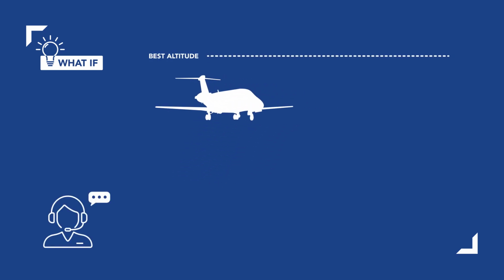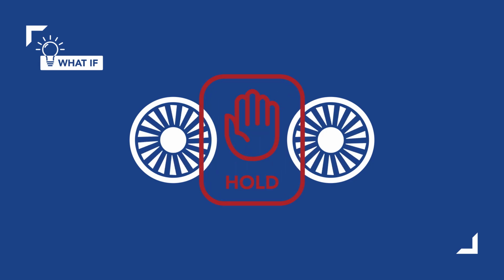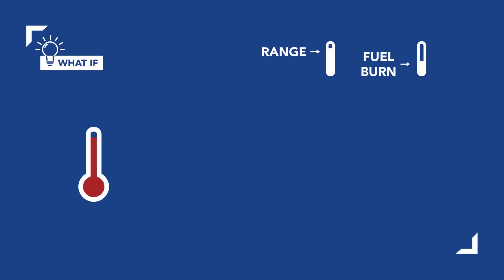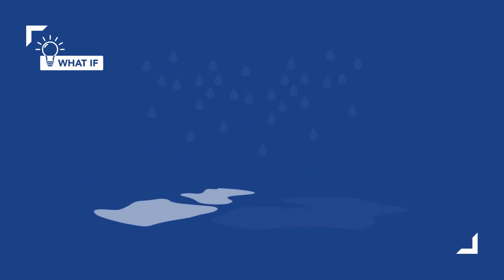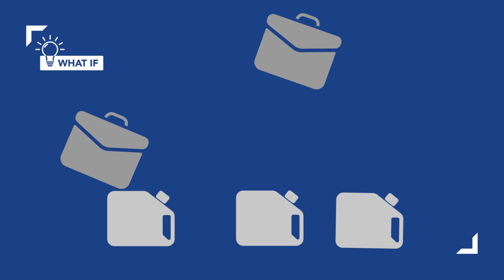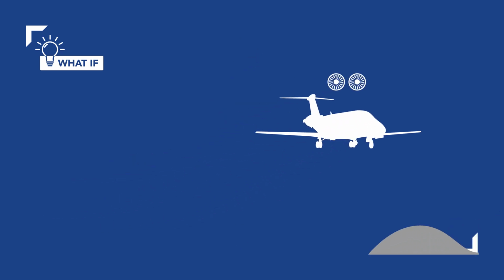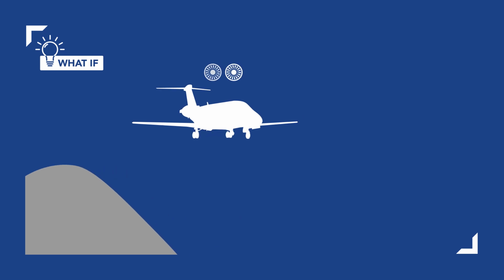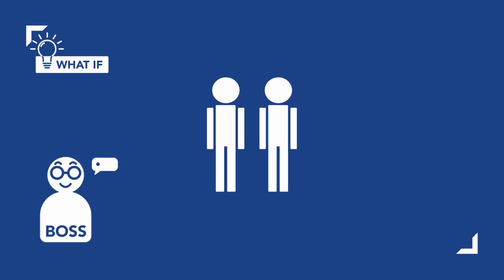【VOLUME X】Aircraft Acquisitions: Considering the "What If"s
In this video, we explain how to select an aircraft for client's mission and what real-world scenarios make the Flight Manual numbers impractical.

Credit:
Script: Robert Mark
Video, Audio, Animation, & Post Production: Lilith Tang
Speaker: Dave Coleman
Title Animation: Envato Elements
Font: Avenir